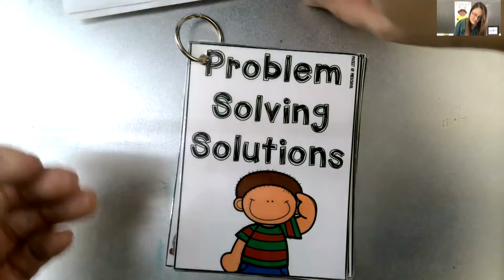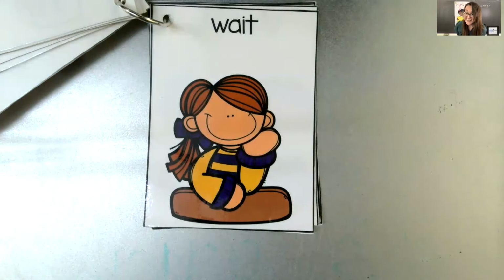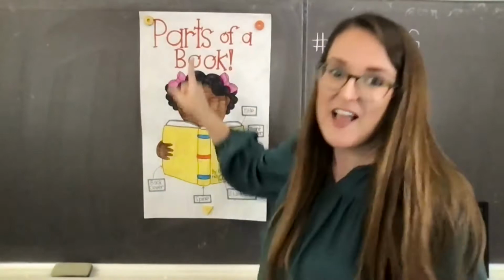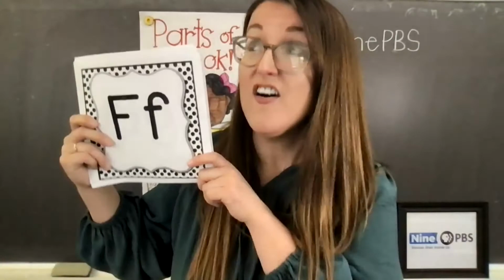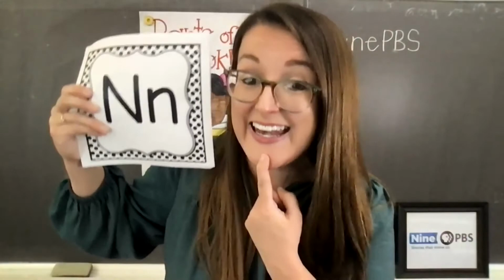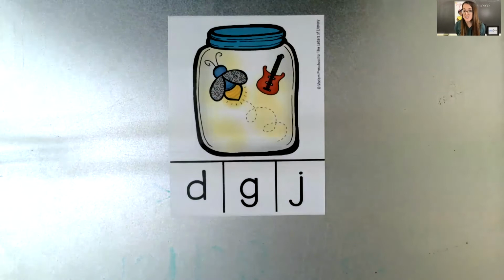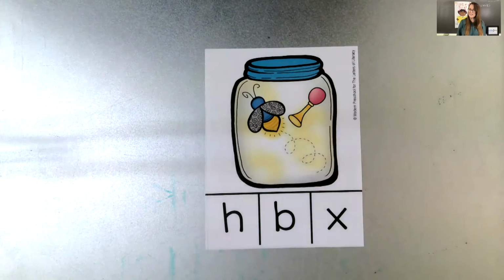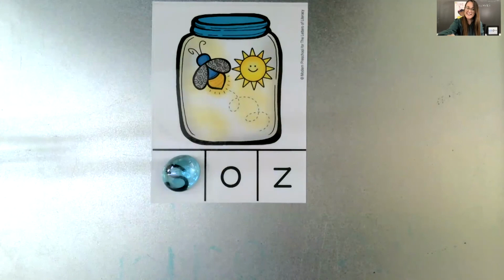Letters and Sounds: Beginning Sounds | PreK-K Letters and Sounds | Teaching In Room 9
In this lesson Julia starts by doing a mindful moment soup breathing exercise and discusses a few problem solving solutions to use in school. Then she uses a song and chart to review the difference between letters, words, and sentences and parts of a book. Then using letter cards she sings to review the letter sounds we’ve learned. Then we sing two songs to practice manipulating the initial sounds in words. Finally, we practice matching our beginning sounds to letters using an initial sound letter matching game.

Materials: Problem Solving Solutions from Pocket of Preschool, Parts of a Book anchor chart inspired by unitedteaching.com, alphabet letters from Amazing Documents, initial sound letter match from Modern Preschool for the Letters of Literacy